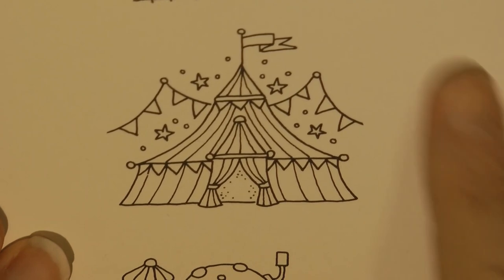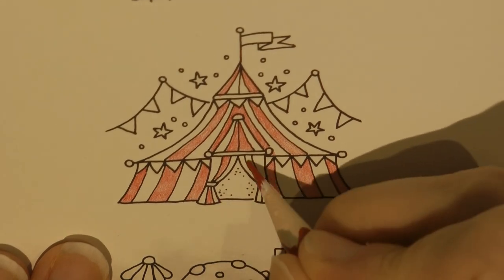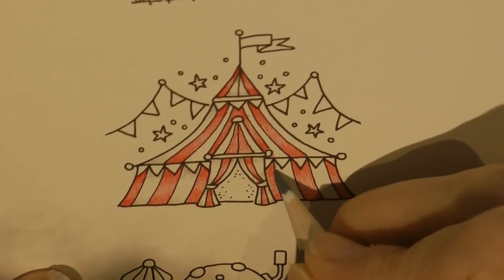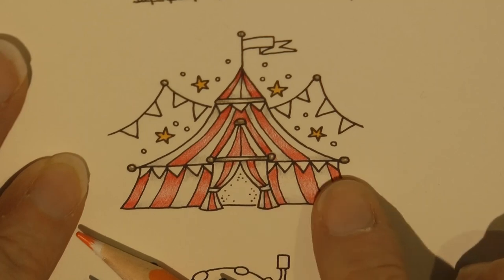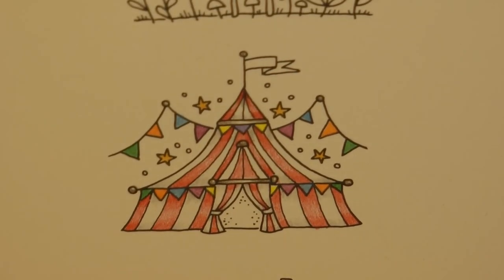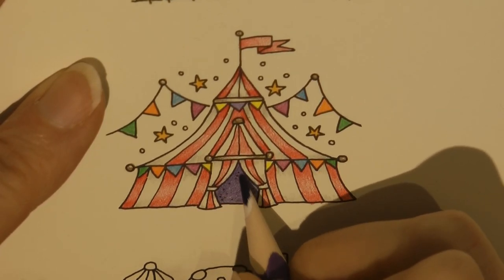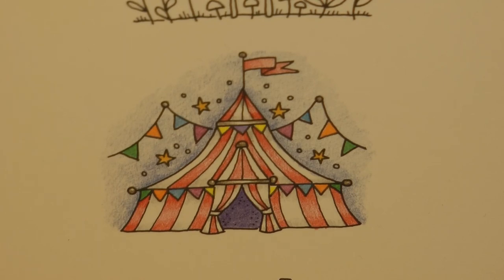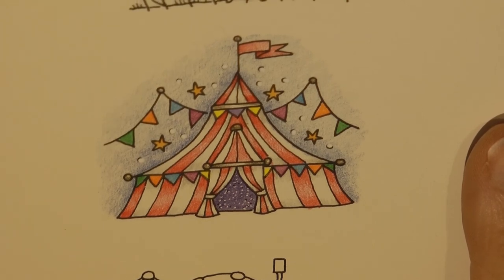Adult Colouring Tutorial Big Top - from Worlds of Wonder by Johanna Basford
This is a tutorial showing how to colour the big top from Worlds of Wonder by Johanna Basford using Staedtler Ergosoft pencils. See what I used below:

🌻🌻 Staedtler Ergosoft Pencils Used:
77, 80, 6, 1, 29, 62, 30, 61, 33, 4, 16

🌻🌻Videos for the Five Items on the French Flap of Worlds of Wonder:
**(actually from Flourish but really similar)

🎥🎥 Items that I use to film:
Camera –